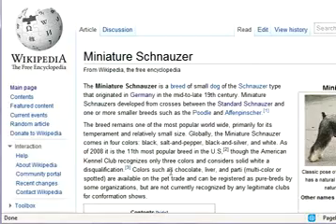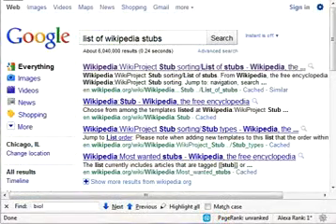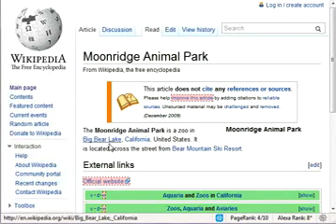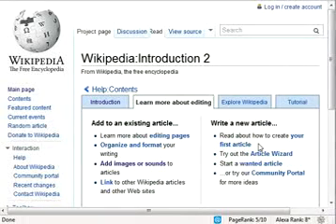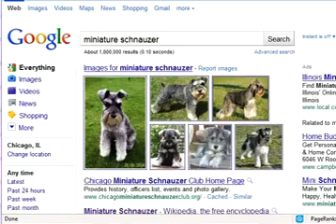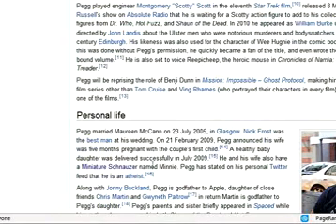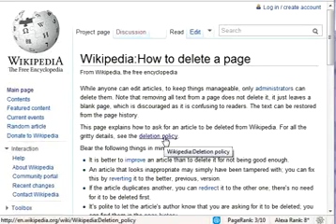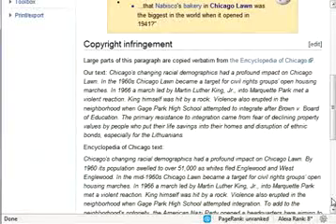QZX900 W1K1PED1A HACKZ